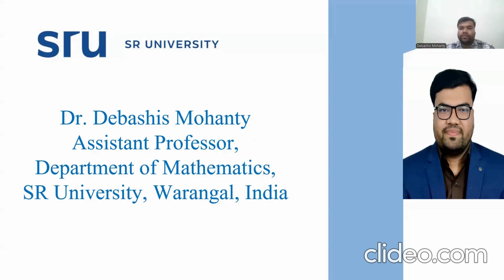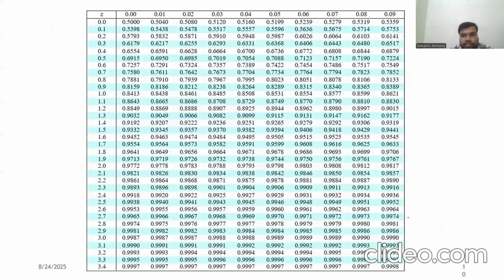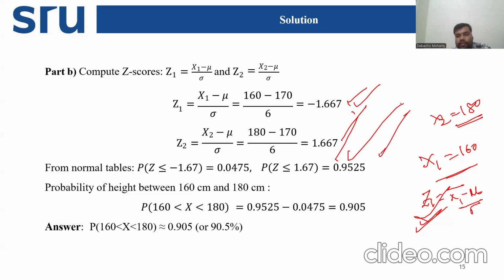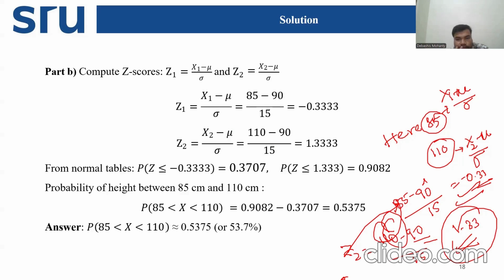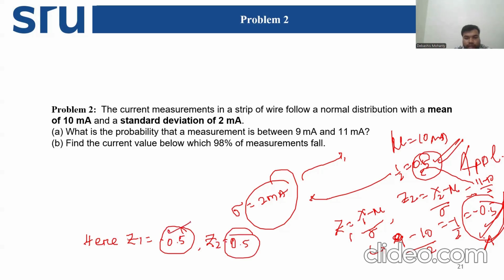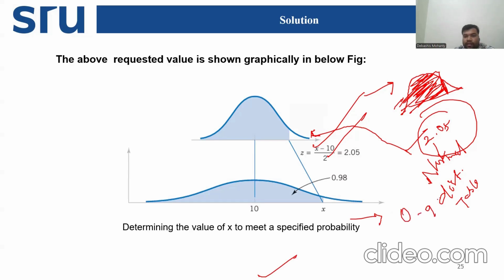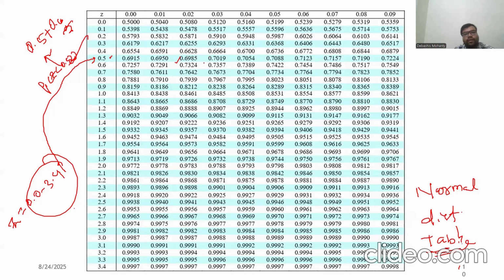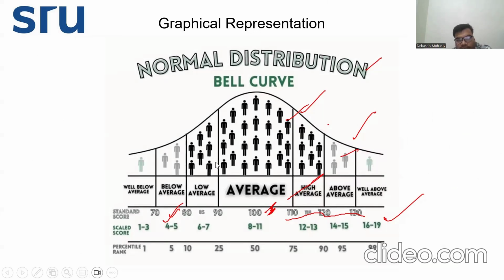Lecture: Normal Distribution in One Video | Bell Curve Made Easy 🔥